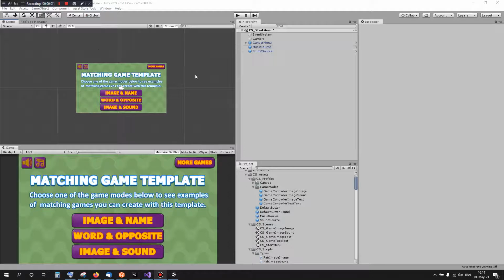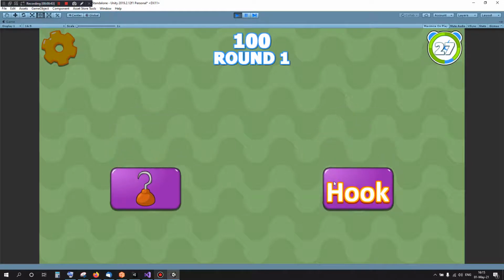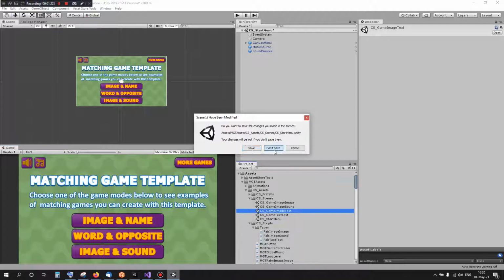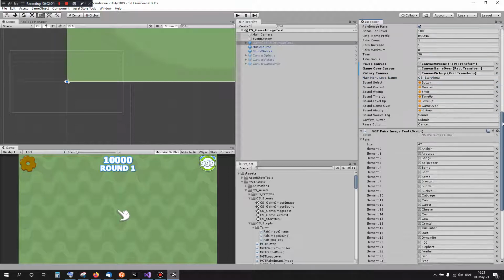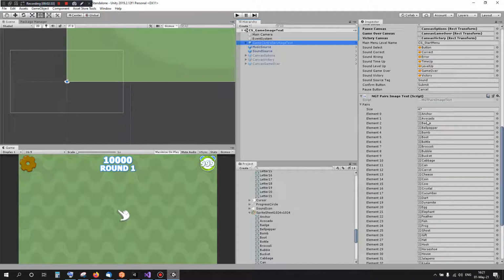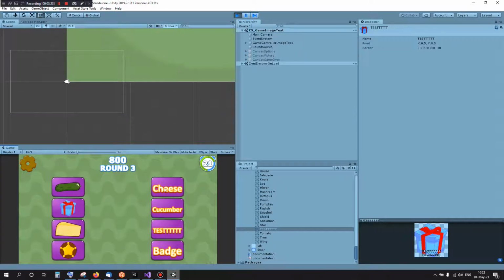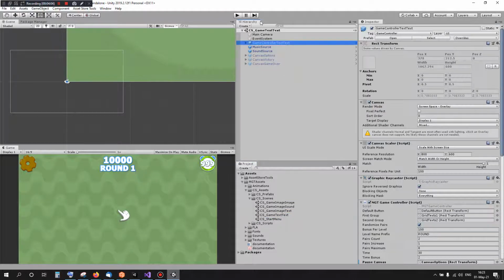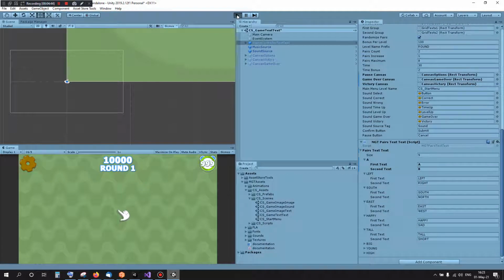Matching Game Template - Starter guide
[Turn on Closed Captions]